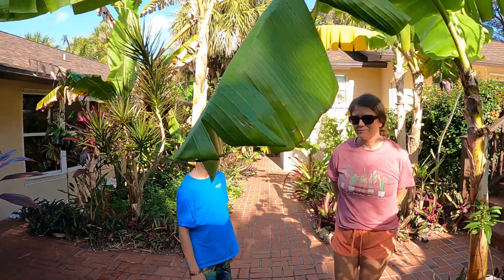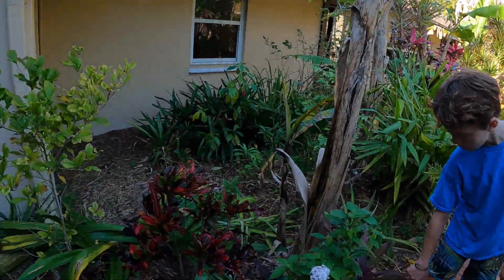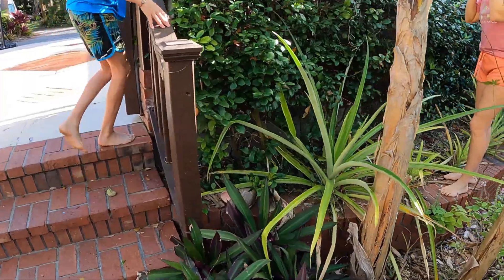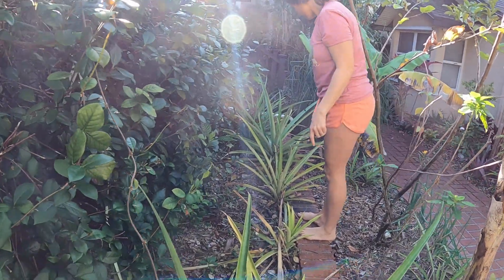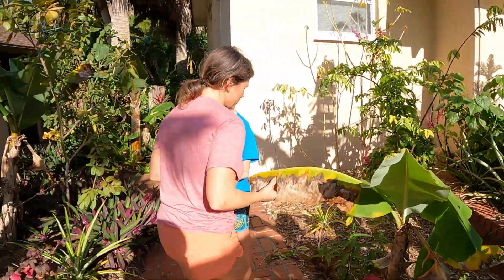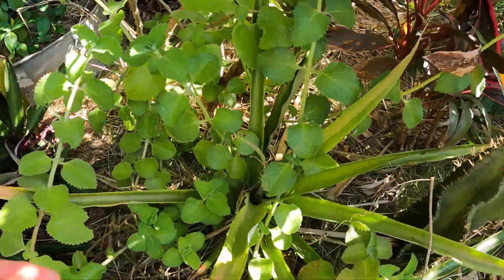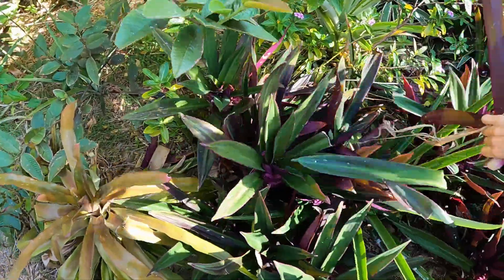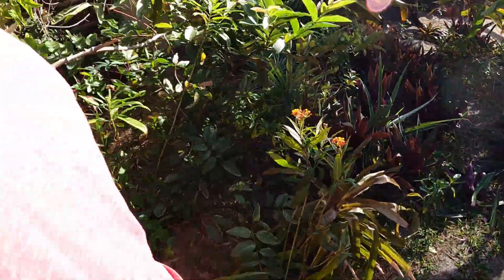When do Pineapples Flower and Produce Fruit?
When do Pineapples Flower and Produce Fruit? Watch and find out! Ours are growing in central Florida, USDA hardiness zone 10a. Enjoy!